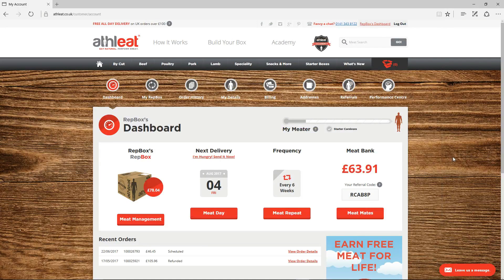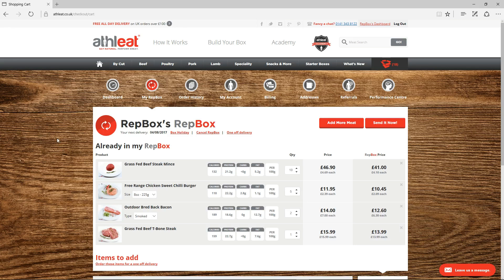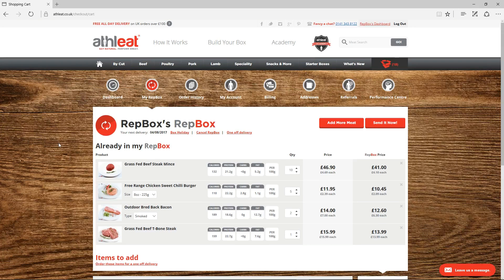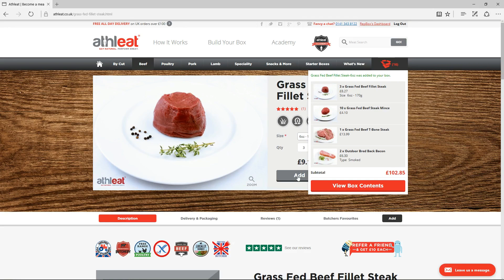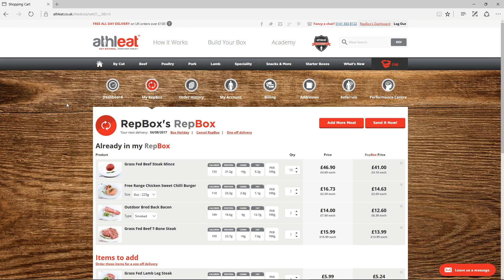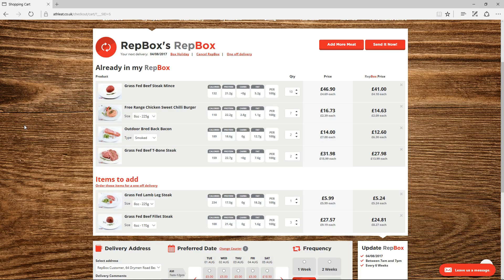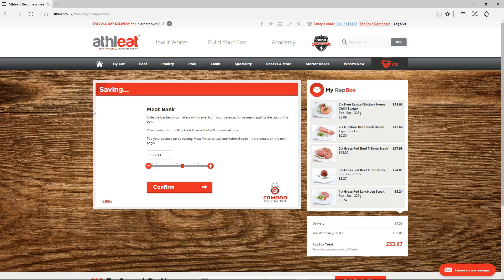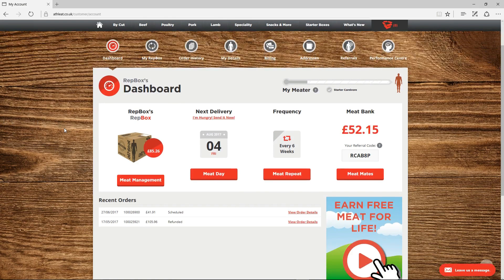Want to change the items in your RepBox?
Variety is the spice of life. So we have made it easy to change the items in your RepBox so you can try a new cut from our AMAZING range!